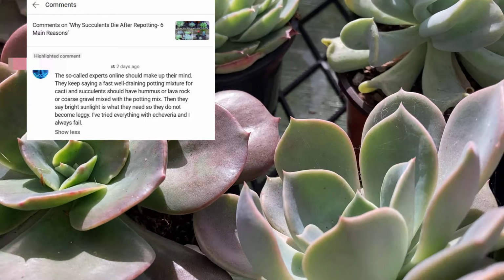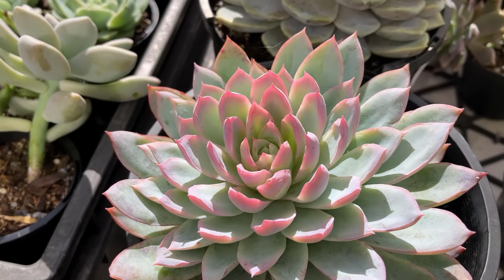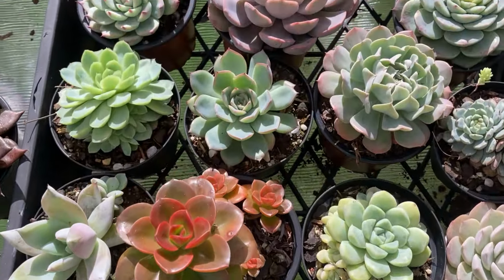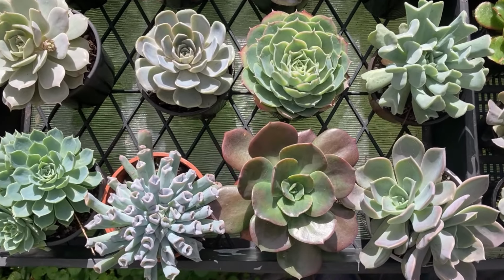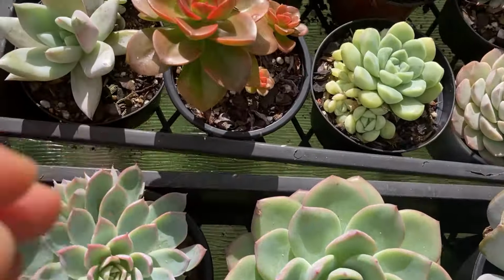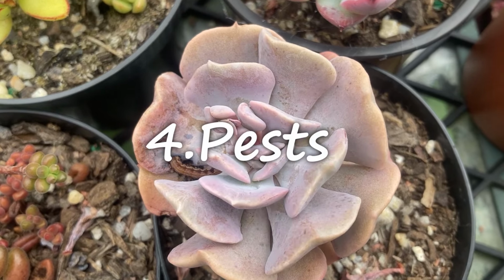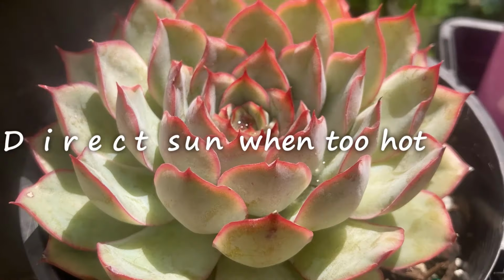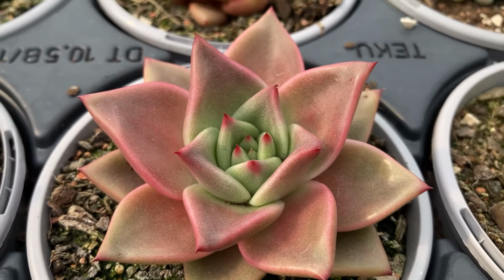Why Echeveria die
Succulents in the Echeveria genus are some of the most popular plants out there. But they may not be for everyone and can die easily for a number of reasons.

***Our new Echeverie eBook is out now***

In this video i will show you why Echeveria are prone to dying and what can be done about it.

Many of the issues are discussed in other videos i've made and all of the below explain them in more detail:

Timeline:

00:00 Intro
03:27 Overwatering
08:53 Underwatering
10:28 Insufficient light
12:04 Pests
12:53 Potting mix
14:12 Direct sun when hot
15:14 Frost